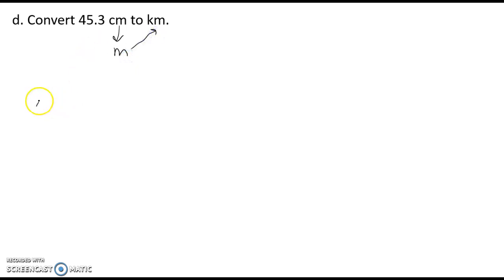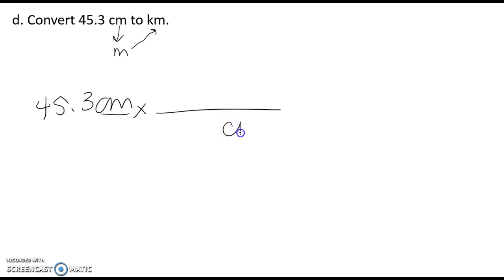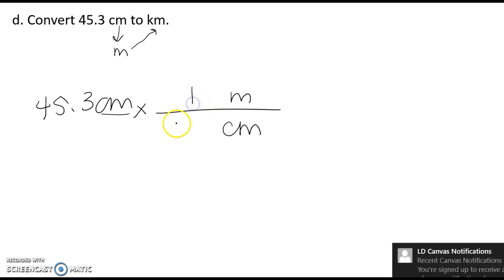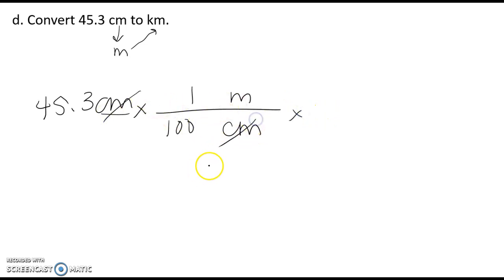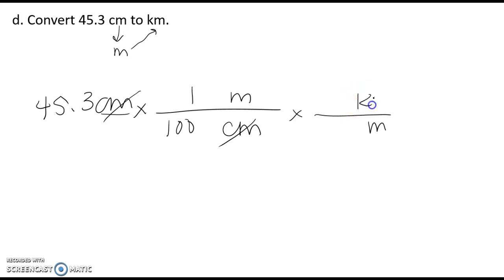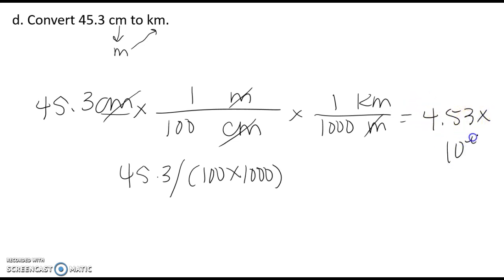Part 2 D